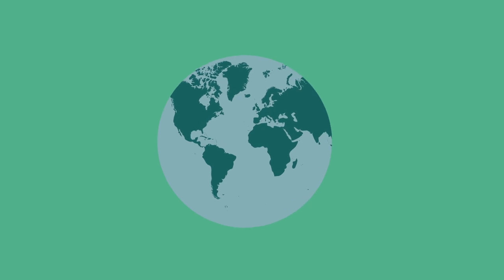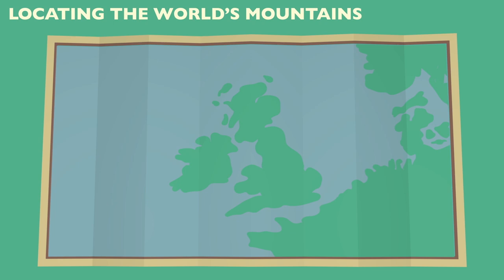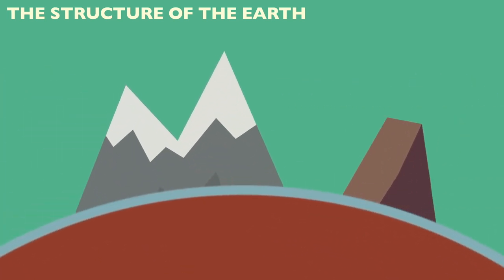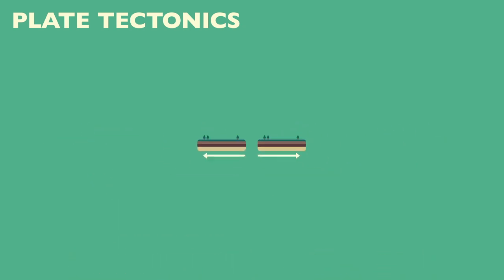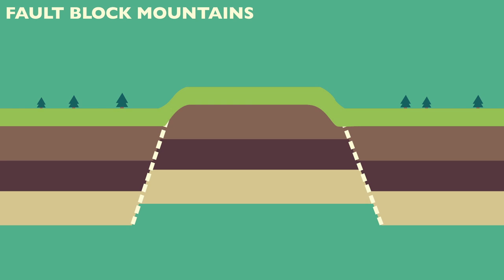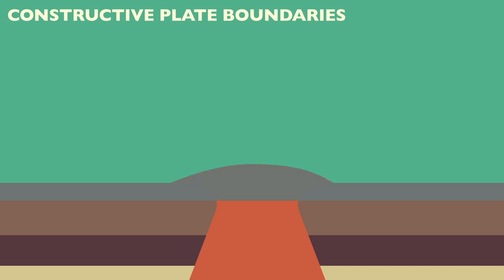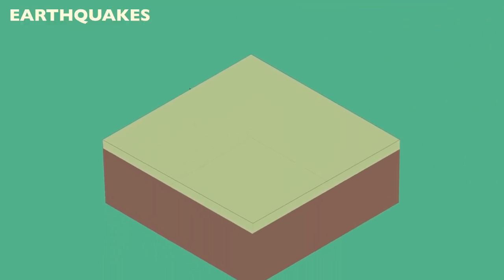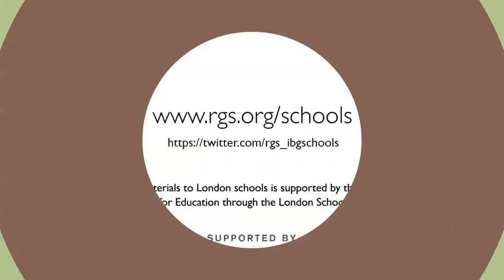Key Stage 2: Mountains, volcanoes and earthquakes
A Key Stage 2 overview of the geography of mountains, volcanoes and earthquakes.